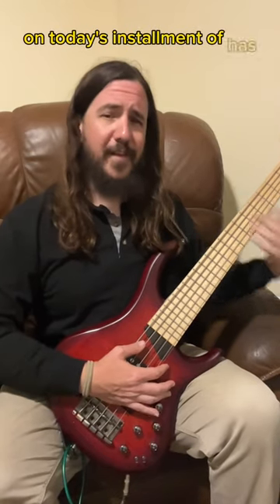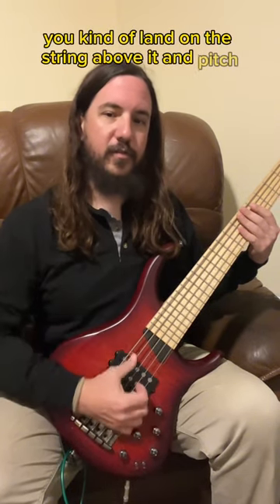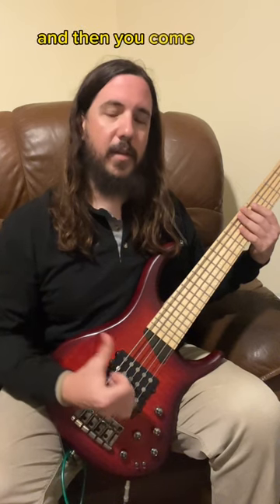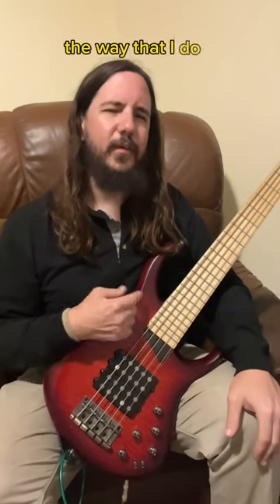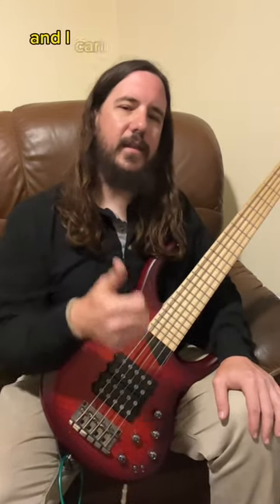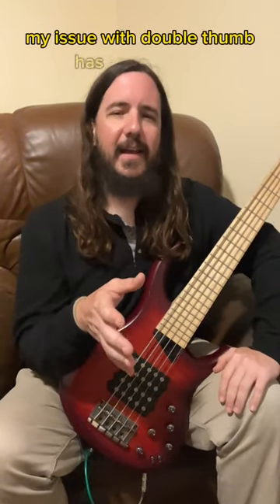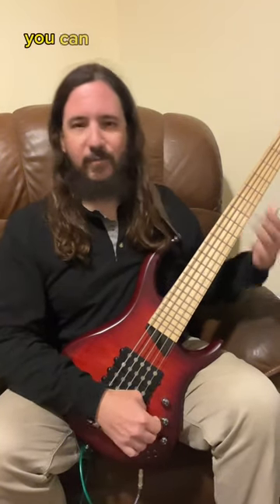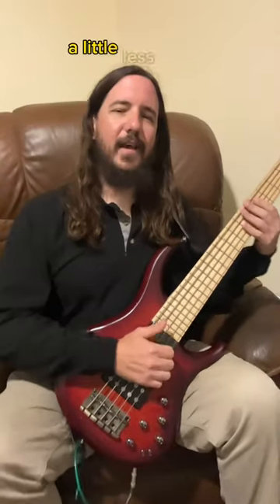Double Thumb or Thump & Pluck. Which slap bass technique 🤷‍♂️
IF YOUR ON THE FENCE ABOUT A MTD KINGSTON SUPER 5
JUST BUY IT. Trust me. some guy on the internet.